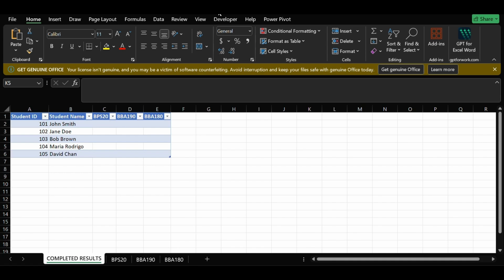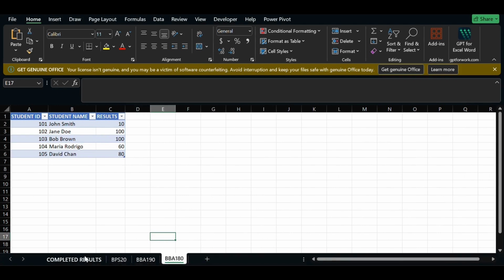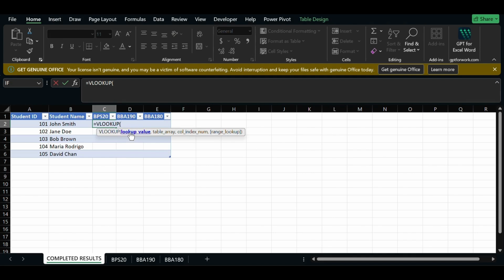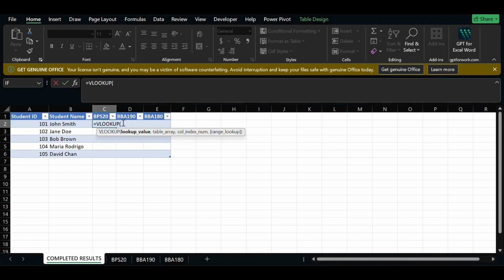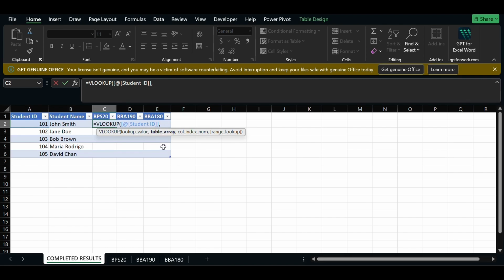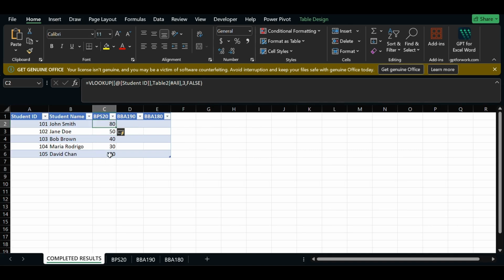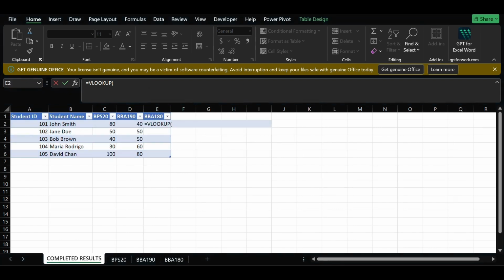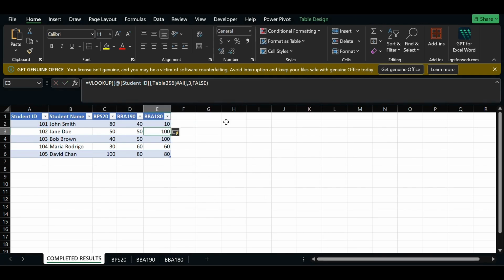vlookup simplified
Unlock the Power of VLOOKUP! Learn how to master Excel's most popular lookup function and streamline your data analysis. Perfect for beginners and pros alike!"